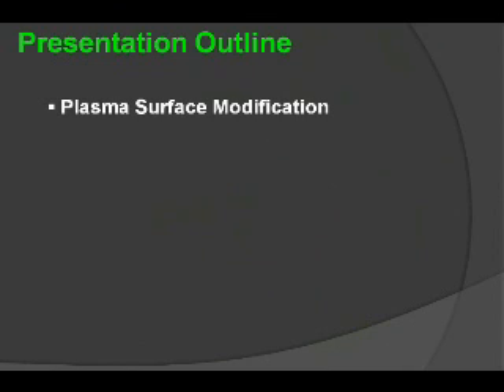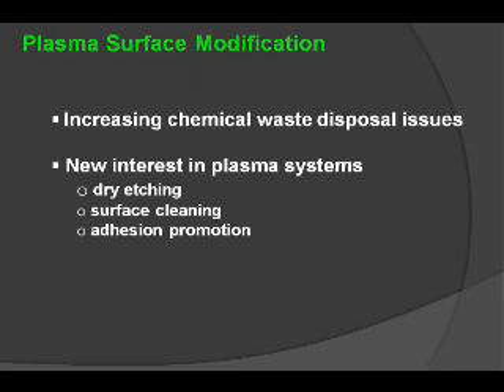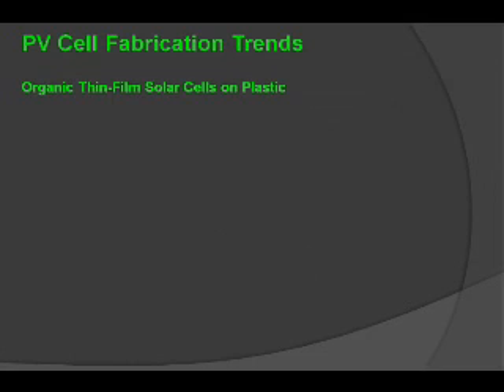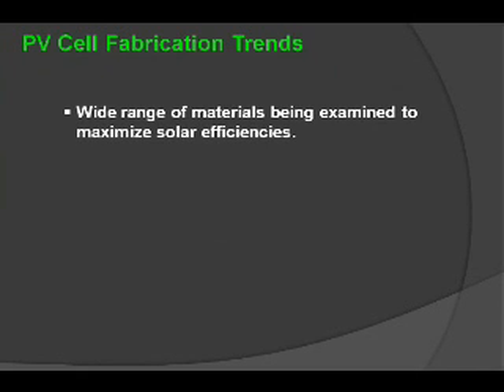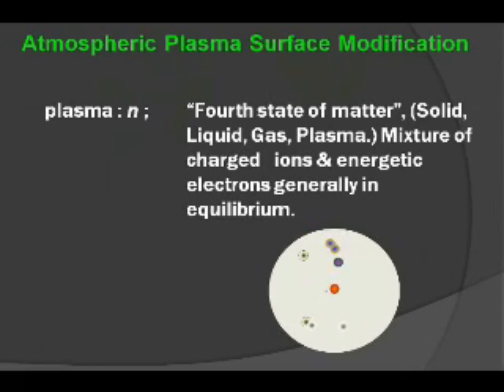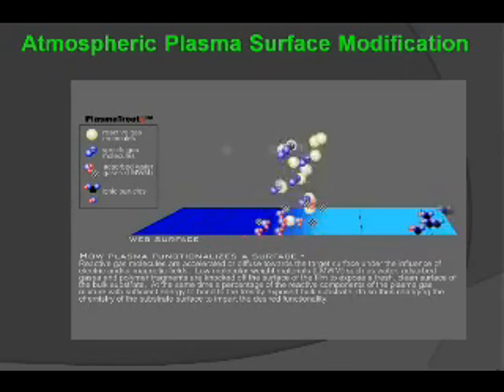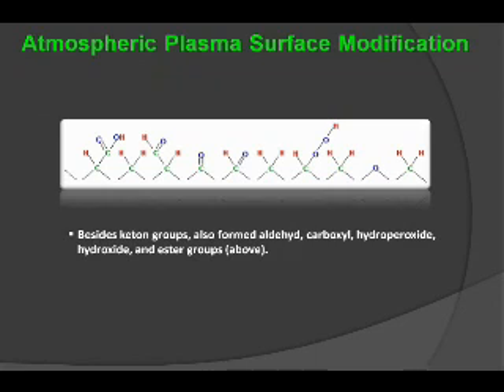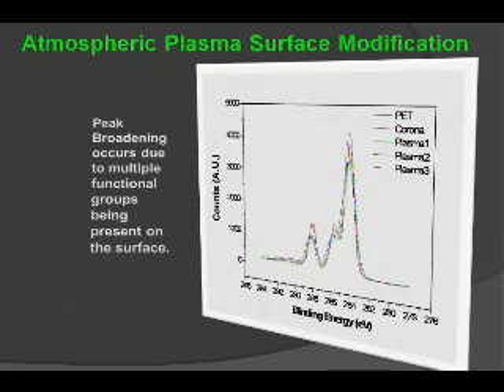Reduce Solar Module Cost with Atmospheric Plasma Webinar Part 1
Atmospheric plasma surface treatment is being employed in a variety of solar module manufacturing applications to promote adhesion. These photovoltaic manufacturing processes include:
•Enhancing metallization, deposition, and lamination adhesion
•Atmospheric plasma as an efficient, green, dry, etching, surface cleaning and adhesion promoter
•Rigid panel and flexible solar cell applications
•Additional uses of atmospheric plasma for spot treatment on polymers, glass and metals